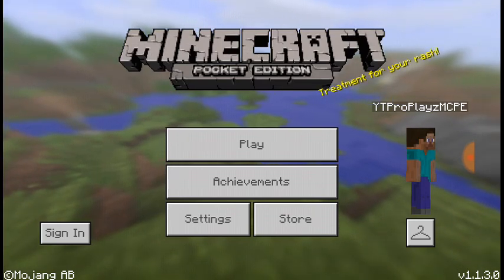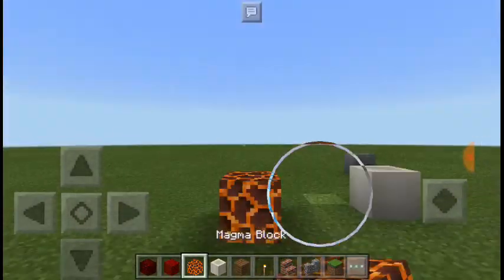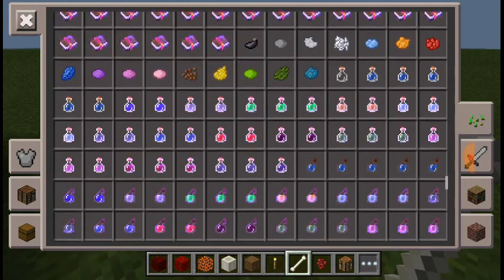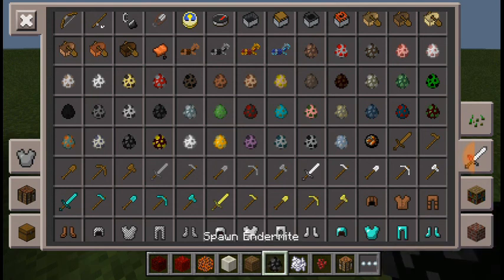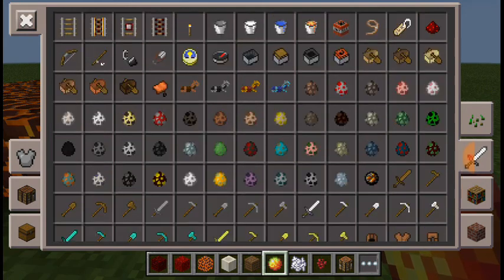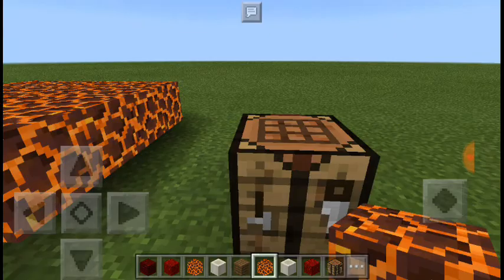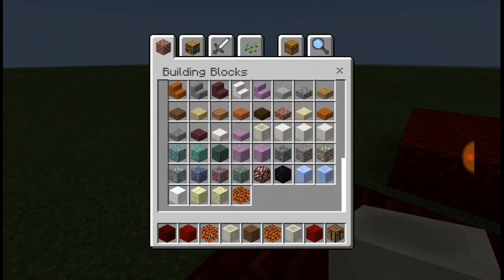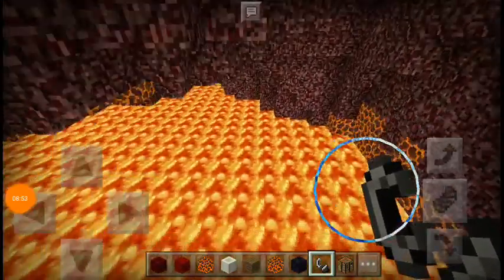MCPE 1.1.3 BETA RELEASED! 4 NEW BLOCKS AND FOSSILS!!!!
Hey everyone im Goldenbird//Thegoldenminecart And Today We Know That this is the big close to 1.2 Update Which Is 1.1.3 This Is beta and it has 4 new blocks which is red nether brick,magma block,bone block and nether wart block!
For More 1.2 Update make sure you "Smash" that like button try it with your pink toe!
Like this Video! Can we hit 10 likes?

Hey guys I want to say to you that don't play mcpe or Minecraft Pocket Edition in 3:00 Am Because something gonna happen in your Mcpe Device and it will be creepy! Just Don't Do it or do it if you want to scare your self!